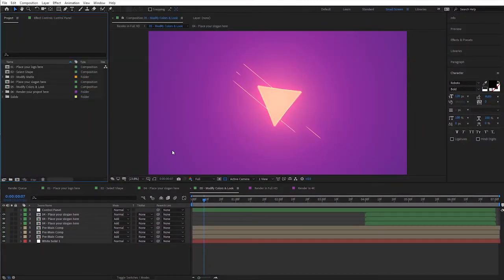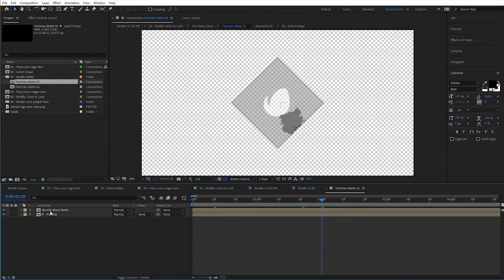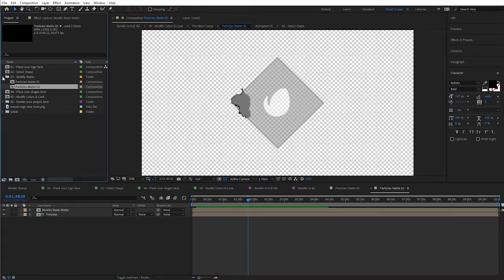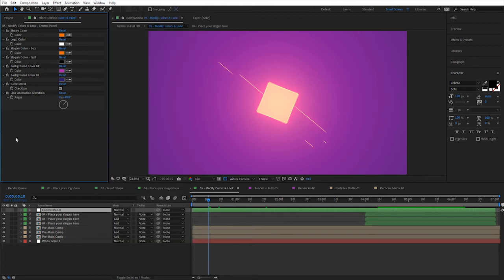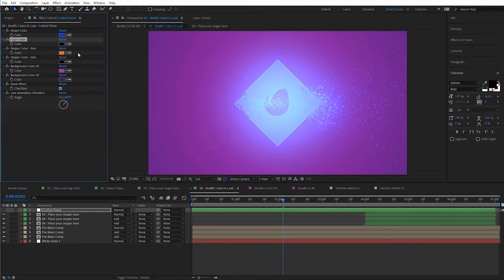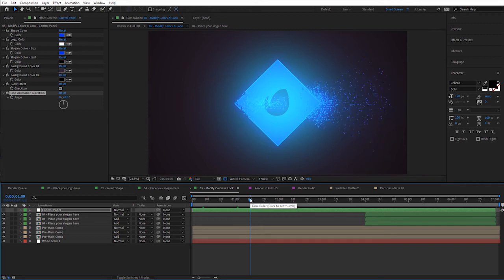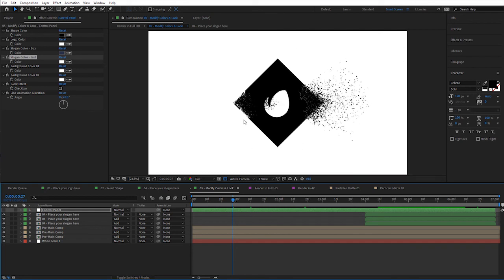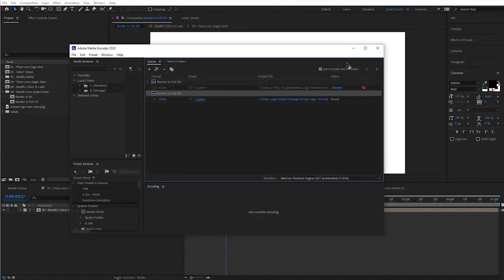Quick Particles Logo Tutorial for After Effects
This is a tutorial video for the Quick Simple Particles Logo template.

Simple Logo Reveal is the perfect modern logo animation for Adobe After Effects. It has a clean & trendy design.

Easily create your own glowing logo scatter animation right inside After Effects!